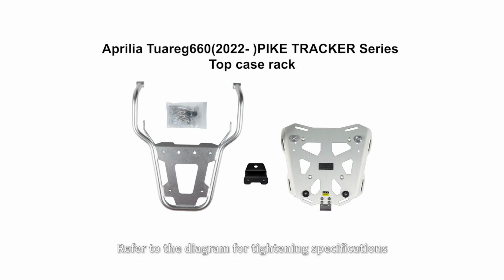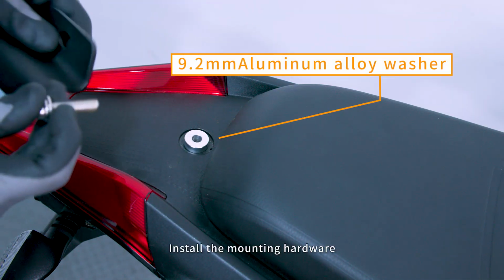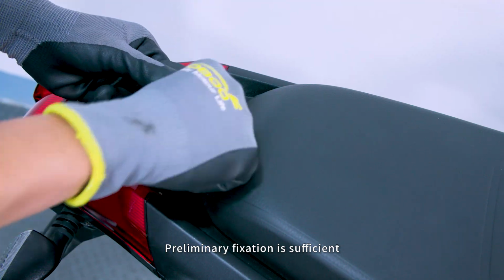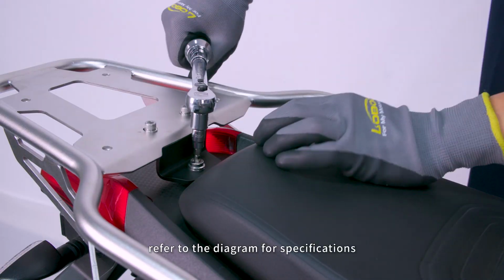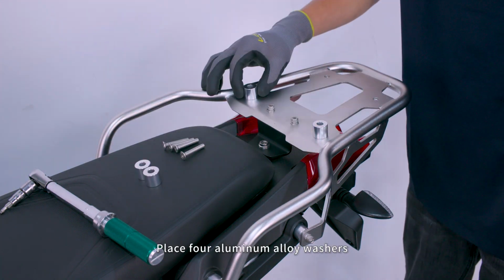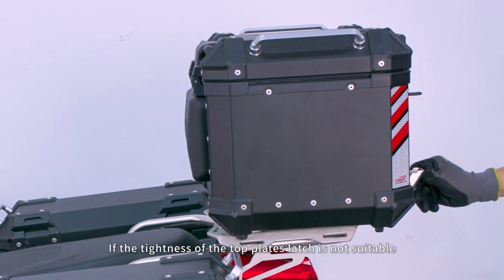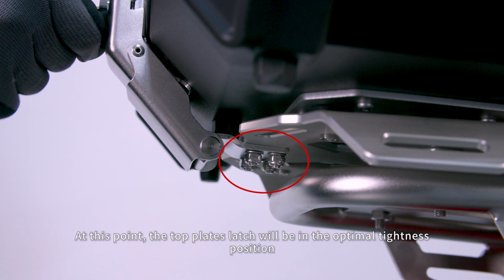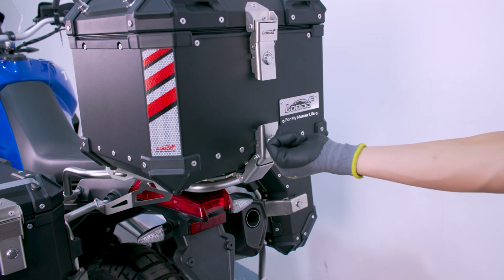Aprilia Tuareg660(2022- )Top case rack Installation Video